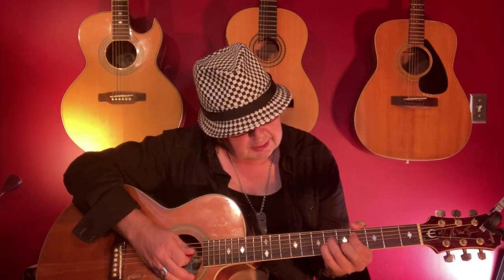What's Going On Guitar lesson Marvin Gaye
Born in Trollhattan, Sweden , The Swede discovered a love for music very early. Inspired by  Black Sabbath, Deep Purple and Hendrix, he started his own band at the age of 9. At 18 he left Sweden and headed for Los Angeles to follow his dream. He found himself a promising career in Hollywood. To date he has recorded and toured with over 200 acts  throughout the States, England and Sweden.

Since 2009 he has toured almost exclusively with 0000  (from the hit TV show Rock Star Super Nova). They've played over 500 shows together throughout  Europe and North America.

Swede plays Acoustic and Electric guitar, he also sings backing vocals

Musicians I Love and Admirer..
1. Ludwig van Beethoven
2. Wolfgang Amadeus Mozart
3. Johann Sebastian Bach
4. Pyotr Ilyich Tchaikovsky
5. Frédéric Chopin
6. Antonio Vivaldi
7. Johannes Brahms
8. Franz Schubert
9. George Frideric Handel
10. Claude Debussy
11. Sergei Rachmaninoff
12. Richard Wagner
13. Giuseppe Verdi
14. Felix Mendelssohn
15. Antonín Dvořák
16. Niccolò Paganini

Jimi Hendrix

Widely recognized as one of the most creative and influential musicians of the 20th century, Jimi Hendrix pioneered the explosive possibilities of the electric guitar. Hendrix’s innovative style of combining fuzz, feedback and controlled distortion created a new musical form. Because he was unable to read or write music, it is nothing short of remarkable that Jimi Hendrix’s meteoric rise in the music took place in just four short years. His musical language continues to influence a host of modern musicians, from George Clinton to Miles Davis, and Steve Vai to Jonny Lang. Hendrix was the revolutionary guitar god, enuff said!

7. Angus Young

learn how to play easy power chordsTwo decades after Angus Young first emerged AC/DC’s axe-wielding dervish at age 14, the we Scottish Aussie remains one of the sturdiest bridges between young metal-ists and rock’s blues roots. Although he did great work before and since, Young will always be best known for 1980’s Back In Black, a blue-collar masterpiece which, with killer classics like “You Shook Me All Night Long,” remains an all-purpose primer for riff writing and tight, scalar lead playing. Never mind the fact that the man does it all while spinning around like chinchilla on speed. Though he may be dwarfed by his signature oxblood SG, Angus Young is a giant among men.

Jimmy Page

Jimmy Page GuitarArguably the most emulated guitarist in rock history, Jimmy Page is additionally assured a place in the music’s pantheon of greats for his roles as a musical director, produce and all-around guru of Led Zeppelin.

His Rampaging, blues-based work on anthems like “Whole Lotta Love,” “Communication Breakdown” and “Rock And Roll” defines heavy metal. His real genius, however, was his ability to expand the parameters of the genre to include elements of traditional English folk, reggae, funk, rockabilly and Arabic classical music.

Page the guitarist has never been a facile as Edward Van Halen or Steve Via, but few players in rock